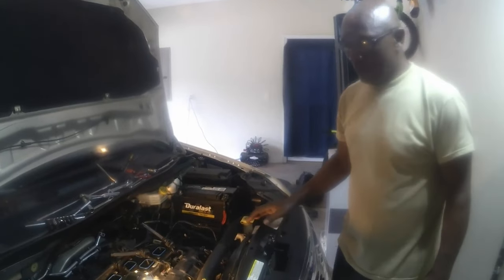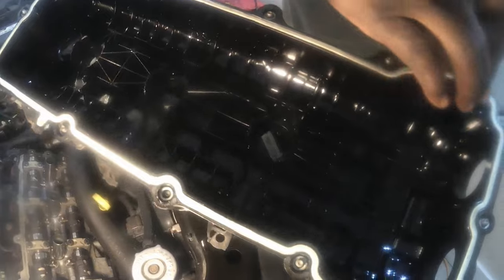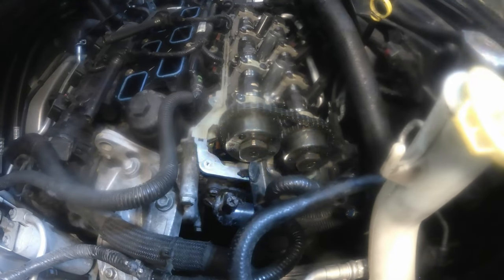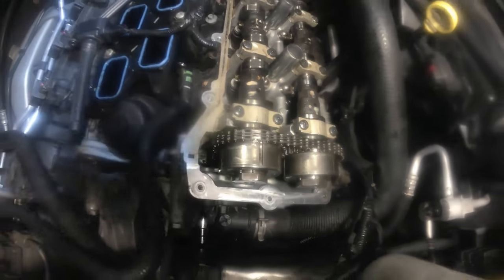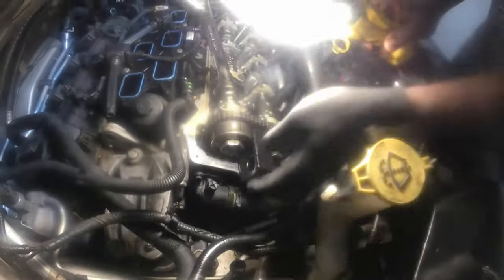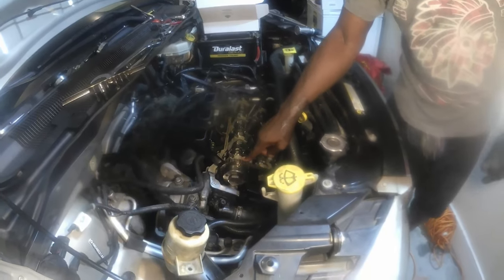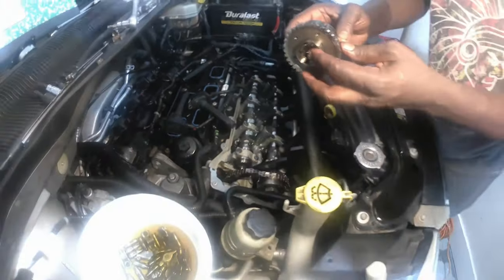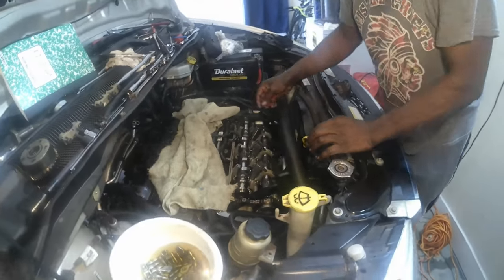Chrysler Town and Country 2012-2015 Rockers and Lifters Replacement 3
Bad rockers and lifters had to be replaced, watch and see how I did it myself and saved thousands of dollars.

Please watch the entire video

OBD2 Scanner Code Reader Tool for Check Engine Light
Car Air Fresheners
Jump Starter Cable
Portable Jump Starter